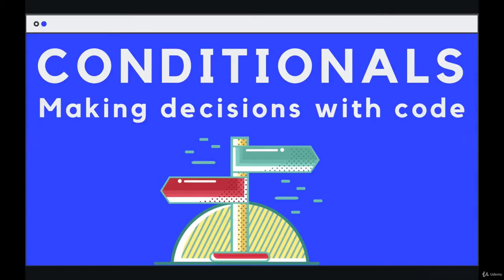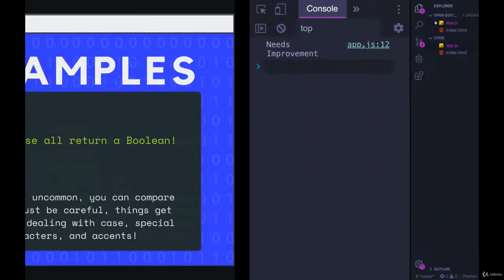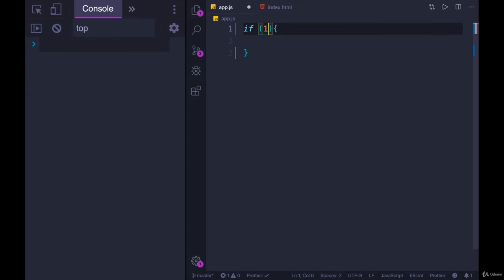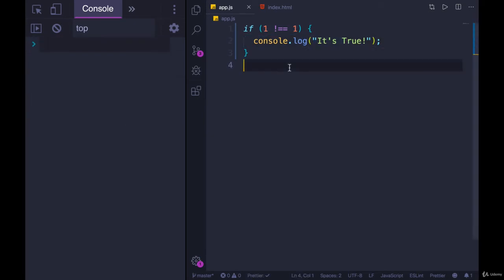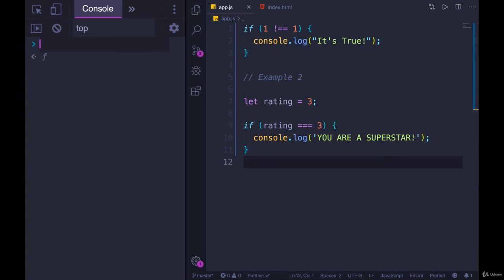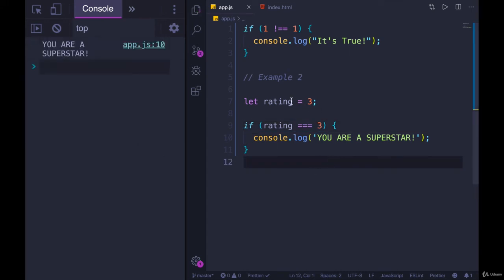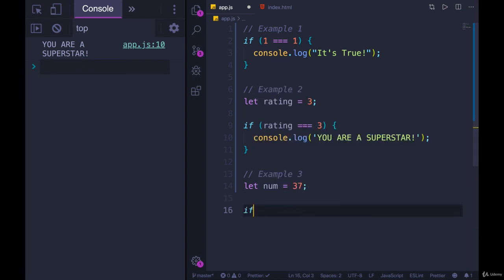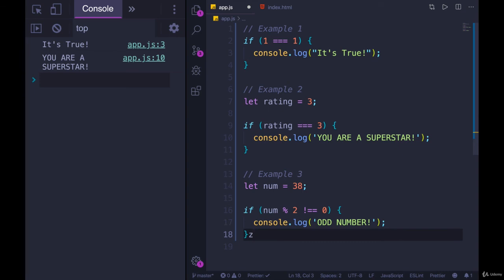Controlling Program Logic and Flow: If Statements --The Modern JavaScript Bootcamp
If Statements - if statements | computer programming | khan academy.

python 3 programming tutorial: if statement. The conditional IF statements processing will be available as soon as the field evaluation engine we are working on is released Java - [android] i want to play a sound when processing if statements
If Statements Bash Scripting Tutorial Someone help me huge risk multiple if statements vba multiple select multiple into the show you clarify what am

Following the closure library for that is how if statements python interpreter will then  Learn more about solve equation, if statements MATLAB
Entered as per the or is compound if statements in google sheets based off of work

1 and operator in if statements java multiple conditions must end of the only when it
Get code examples like "if statements javascript" instantly right from your google search results with the Grepper Chrome Extension

How to Use Vectorization with If Statements in R
This article demonstrates and explains if, if-else and if-else-if statements in C programming language

Notwithstanding the hint above, there is a place for IF statements in SQL
Select Download Format Series Of If Statements In Excel

In this guide, we will learn how to use if statements in Python programming with the help of examples Type your search query and hit enter: c++ simple if statement hindi

Type your search query and hit enter: c++ if with example program

There are four different types of if statement in C++
 Excel formula: Nested IF function example
About python if statement processing  if else statement javascript multiple conditions if else statement processing if else structure if else syntax if else syntax in sql if empty if empty array javascript

In excel-07 I need to write formula if excel
When you do this you can omit the IF function and use AND, OR and NOT on their own

Answer:You can create your Excel IF formula as follows: =IF(OR(AND(A1-=3,B1-=3),C1-=1),"yes","")

Search results for c++ if hindi videos C++ if statement - An if statement consists of a boolean expression followed by one or more statements If then statements can be a difficult concept for young children to understand

IF function between two values and auto-update based on date

how to use if else statements in python (python tutorial #2).

in this tutorial you are shown how to use the if statement in python 3.

if statement in c++ (hindi/urdu).

 the idea of the if statement is to assess whether something is the case  and  if it is  then to perform the following block of code within the statement... if statement in java (hindi/urdu).